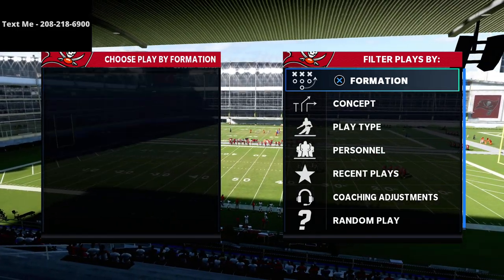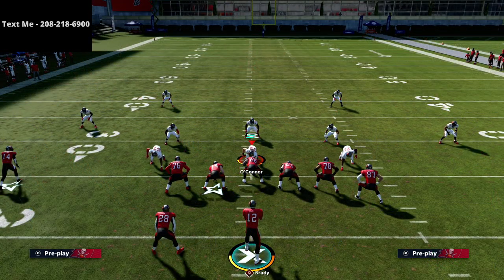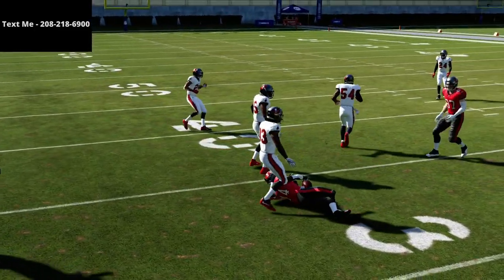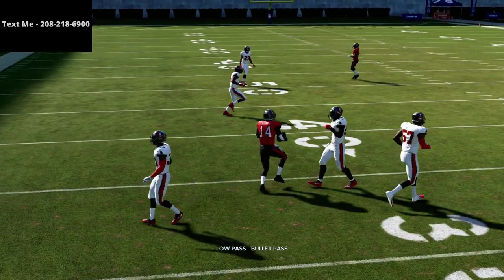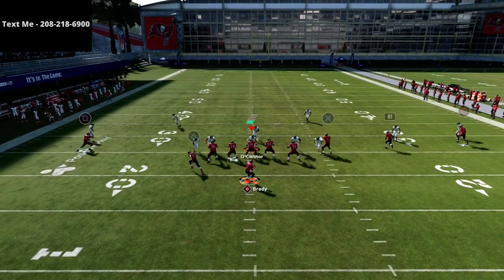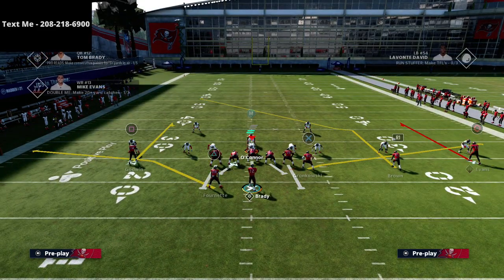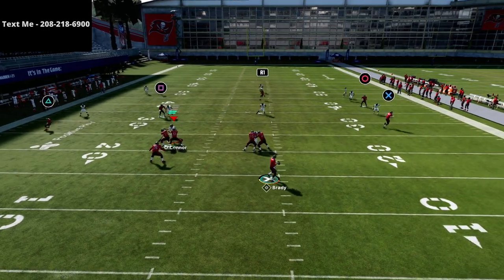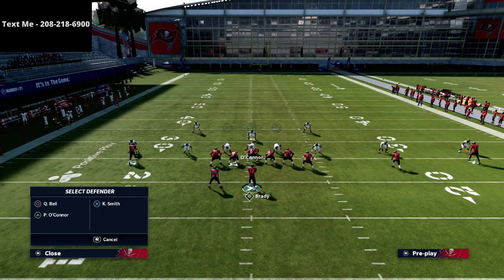Madden 21 - The U Trips Will Be The Best Offense In Madden 22 And Here's Why....